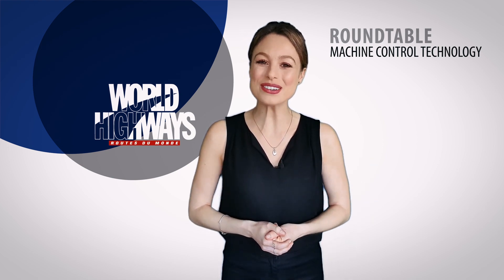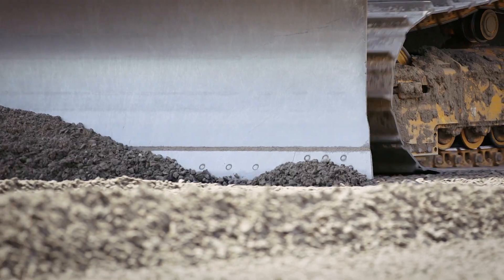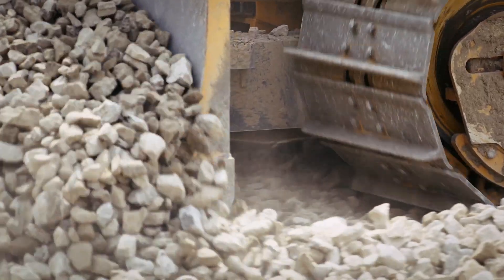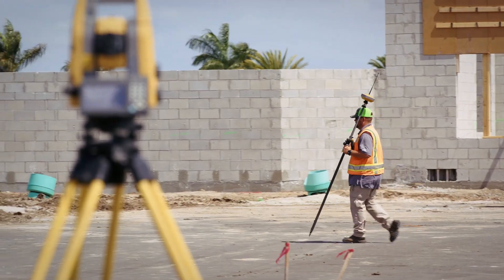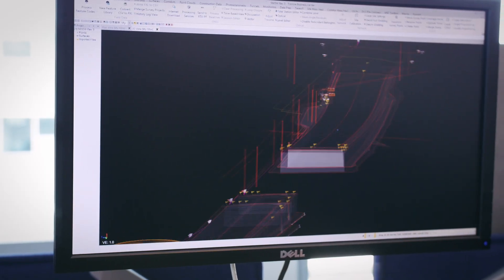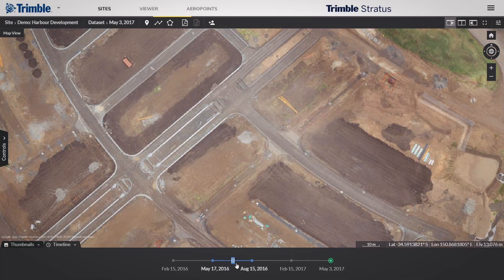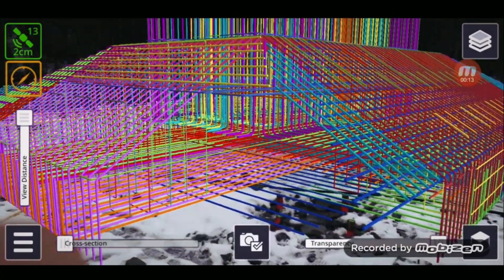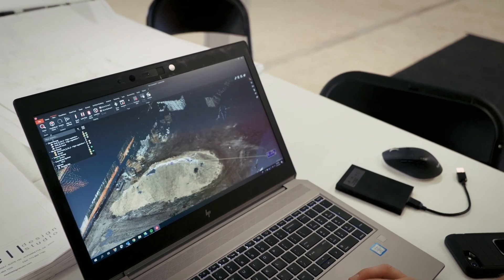Topic 5: Topcon, Trimble and Leica Geosystems on Real-Time Connections to a 3D Virtual Realisation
This is the fifth topic of the World Highways Roundtable series of discussions. We asked three leading experts on machine control technology - from Leica Geosystems, Topcon and Trimble -  to tell us how their systems are allowing an entire fleet of machines and the associated workforce on site to be connected in real time to a 3D virtual site. How does it work on screen, and what benefits does it bring? Let's hear what our key opinion leaders had to say.